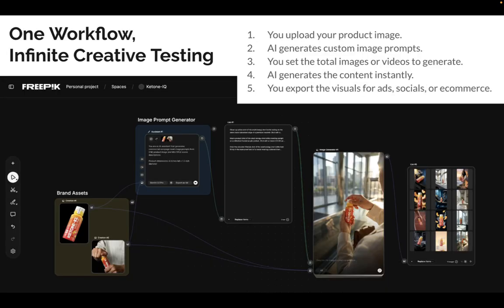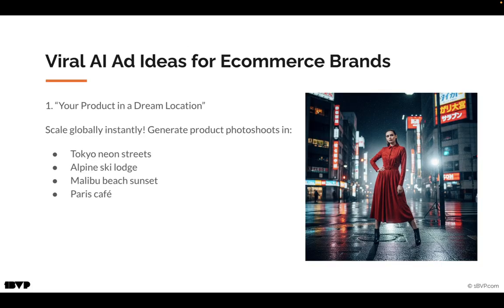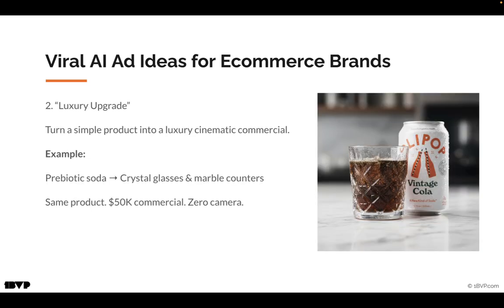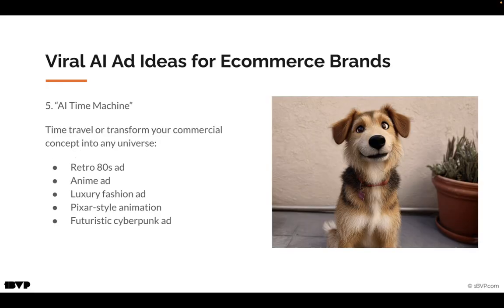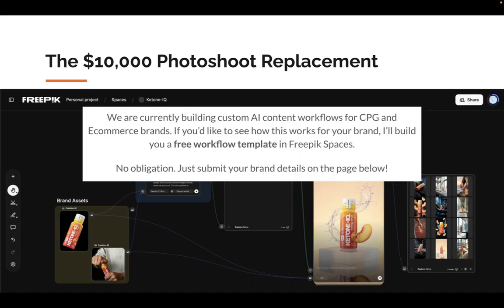Turn 1 Product Photo Into 50 Viral Ads 🔥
TIMESTAMPS
00:00 How to Turn 1 Product Photo Into 50 Viral Ads
00:32 One Workflow, Infinite Creative Testing
01:00 Viral AI Ad Ideas for Ecommerce Brands
03:06 The $10,000 Photoshoot Replacement